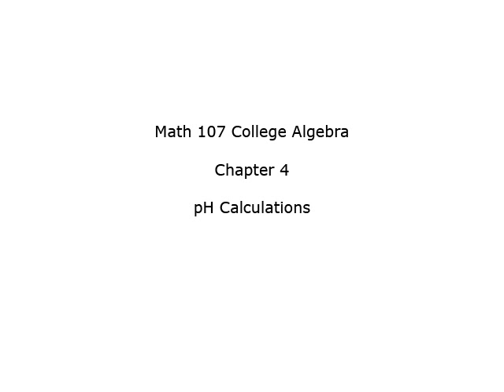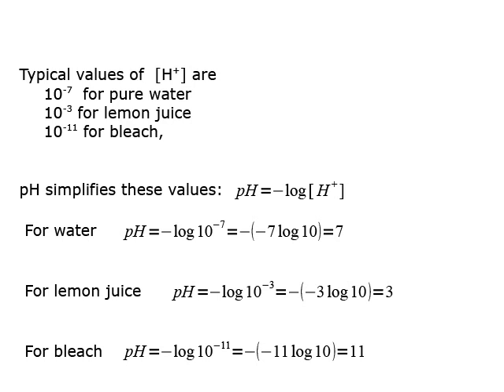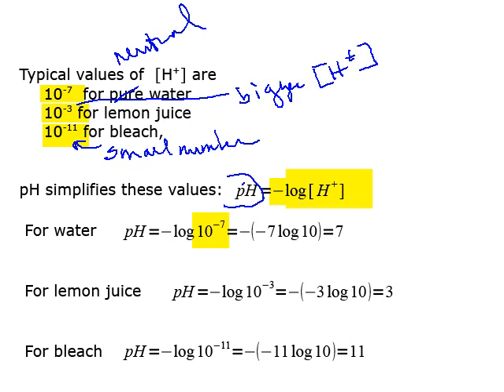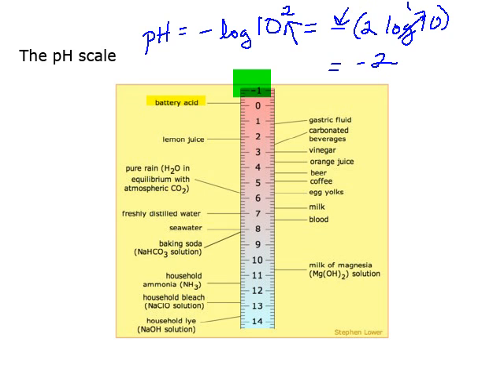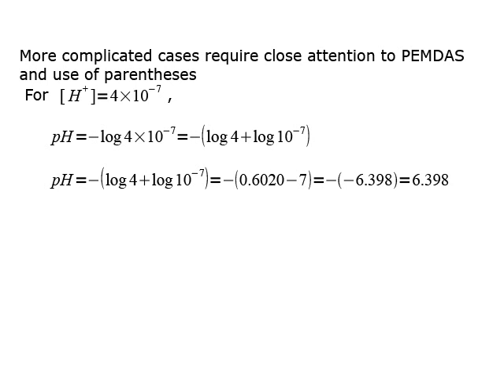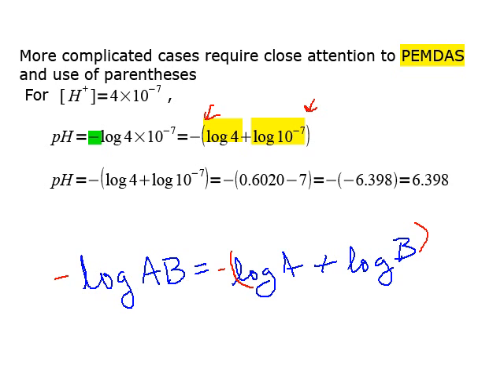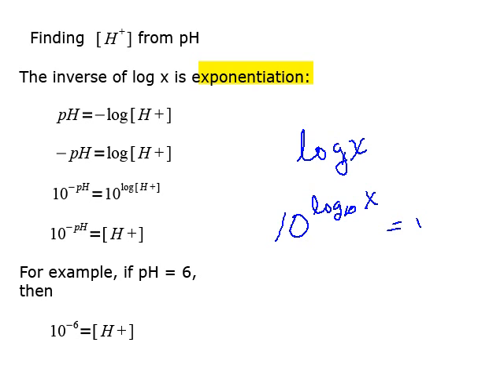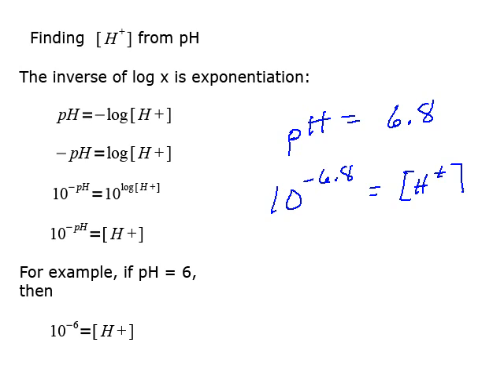Math107 Ch4d pH Calculations